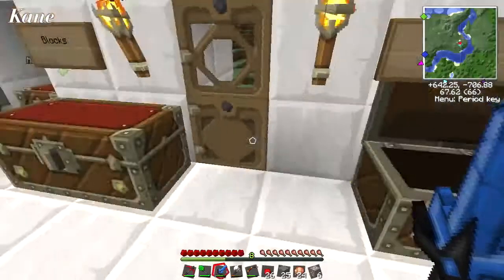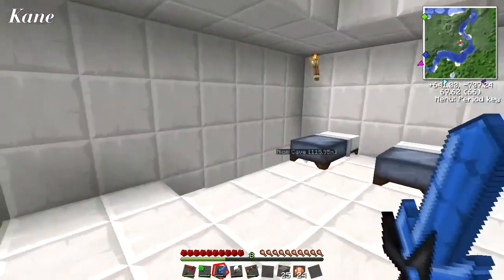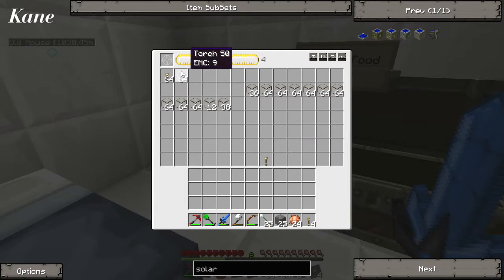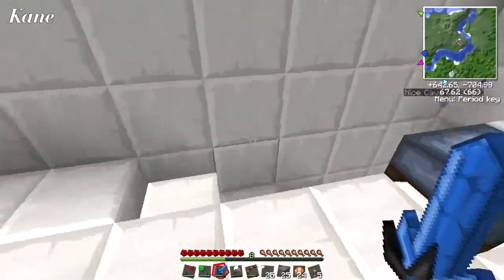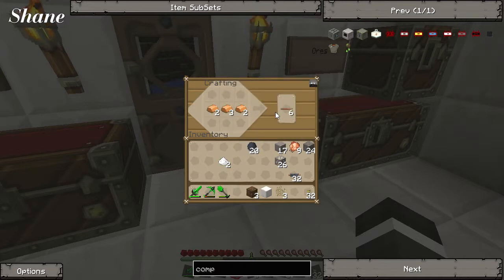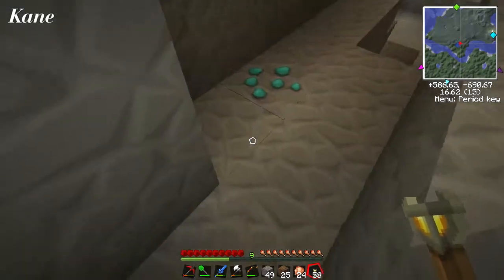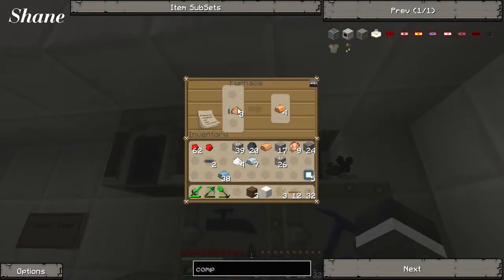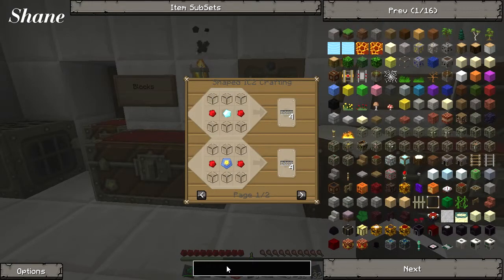Video Gents Tekkit - Lets Play - Part 12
Shane sends Kane on a mission to get Lava! Solar panels are in full swing and the house begins to really take shape, almost.

The VideoGents are:
KiloDelta1474 - Kane
Gizmo724 - Shane
Freestyle6383 - Matt